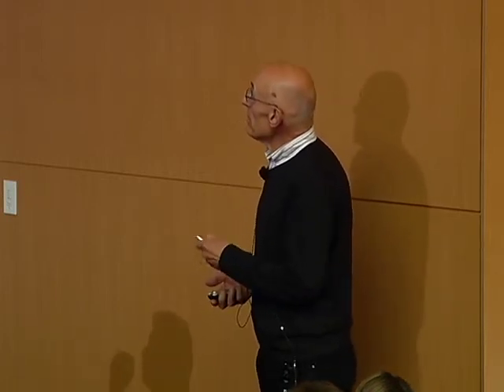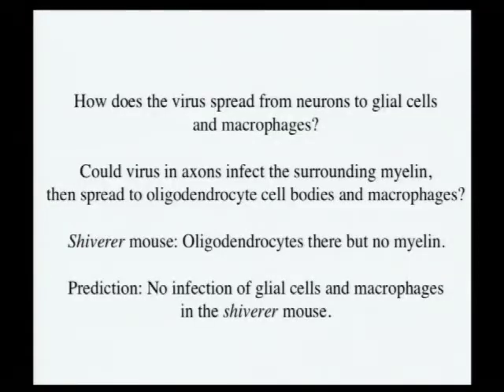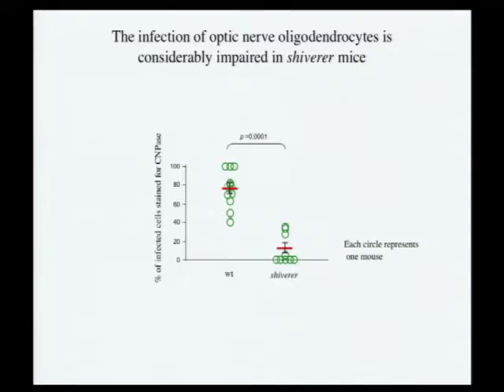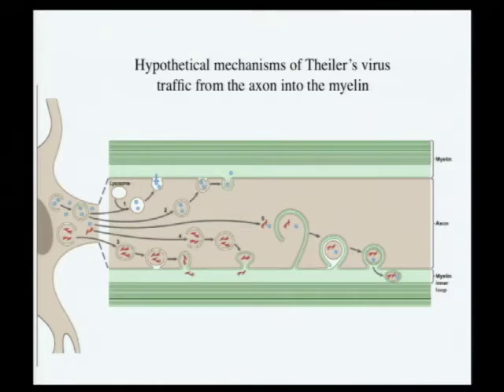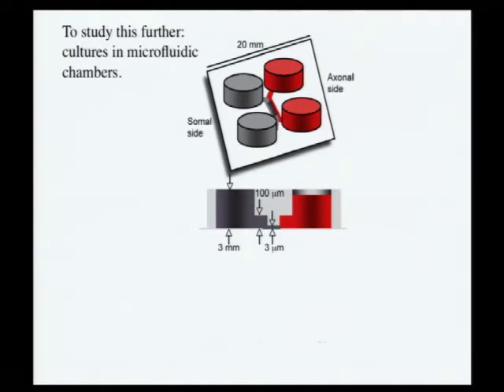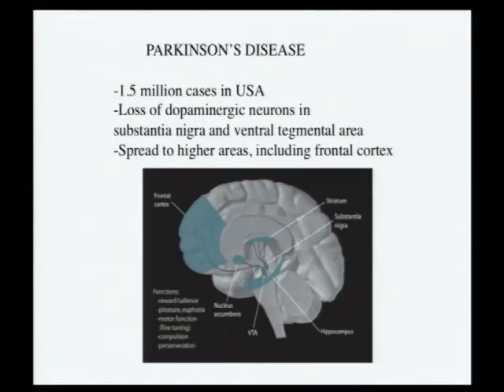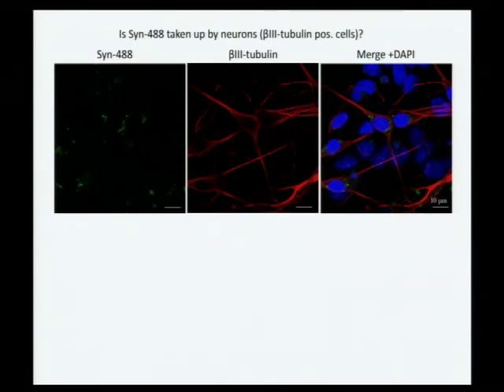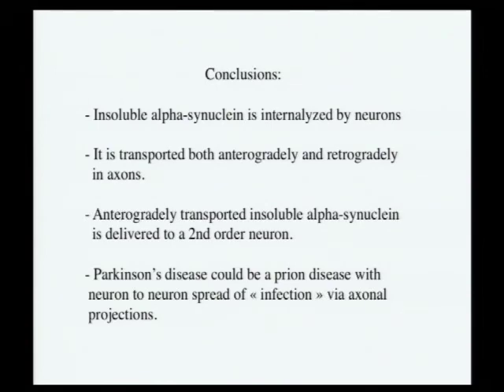2011 Bay Area Symposium on Viruses: Michel Brahic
Michel Brahic, Stanford

The Long (Axonal) Journey from Theiler's Virus to Parkinson's Disease